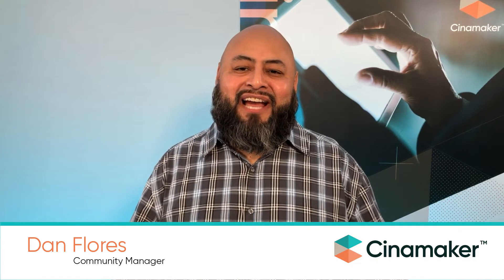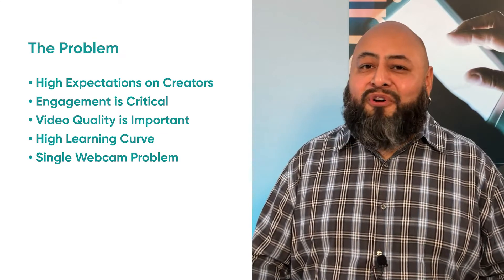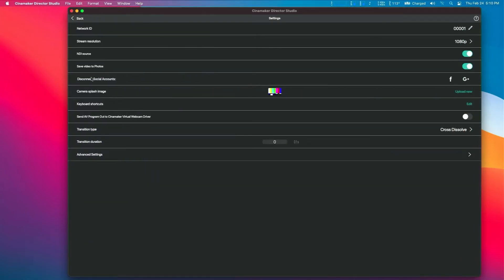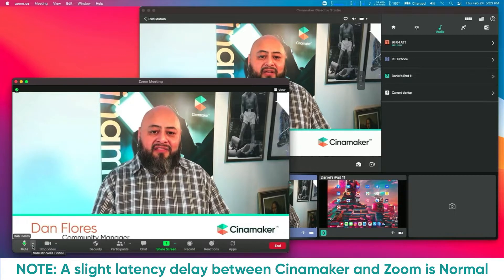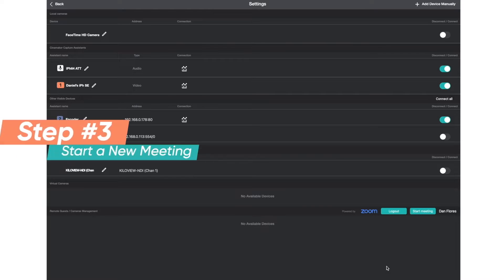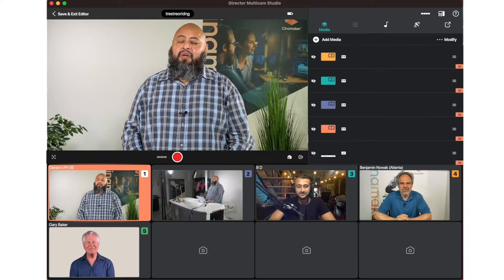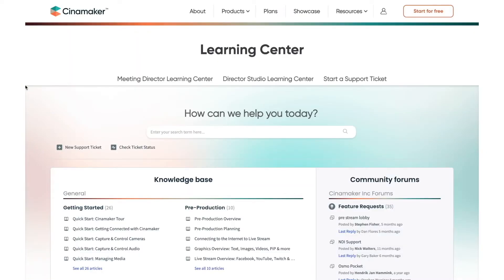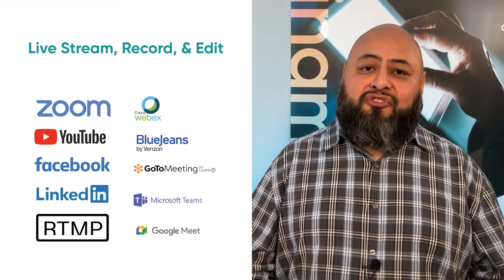Get The Most out of Zoom with Cinamaker - Webinar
Your Zoom Meetings, Webinars, and Events are important to your audience and your brand.  Up-level your Zoom sessions with Cinamaker Director Studio.

In this informative webinar, you will learn:
1. How to Output your Cinamaker sessions to Zoom with the Cinamaker Virtual Web Camera and Cinamaker Audio Driver

2. How to invite and include Zoom meeting participants as featured interview guests, speakers, panelists, and presenters into your remote Cinamaker recordings, live streams, and live meetings.

Cinamaker’s tight integration with the Zoom global video network makes including Remote Guests from anywhere in the world into your live streams and recordings easier than ever.

This workflow is perfect for turning Cinamaker's Interview mode and including featured interview guests, speakers, panelists, and presenters in your sessions. And for including multiple remote camera angels, too!

What is Cinamaker Director Studio?
Is a fun, simple, and affordable way to live stream, record, and edit professional-grade video using your Mac and iPad to connect and control multiple iPhones and digital cameras, mix media layers, and live-edit in one simple app.

How does Cinamaker help with the Zoom sessions?
With Cinamaker Director Studio you can replace the boring single webcam with multiple camera angles, multiple audio sources, remote guests, rich media, i.e. graphics, photos, pre-recorded video, screen share, and visual effects that allow you to become a better storyteller/presenter and enhance your brand.

Download Cinamaker Director Studio for Mac or iPad for free and dive in today